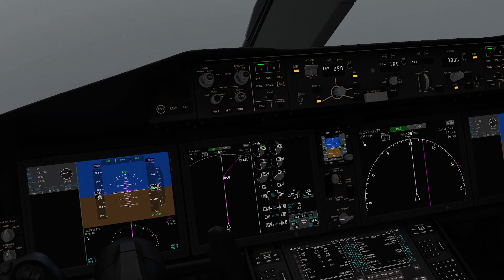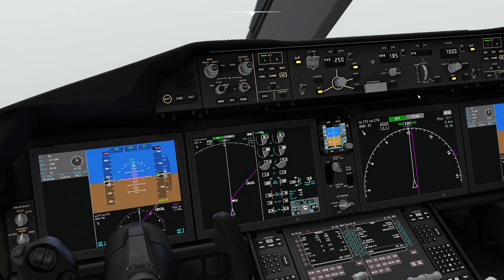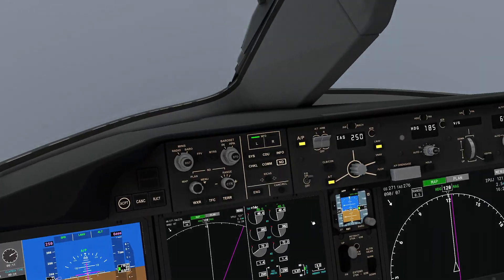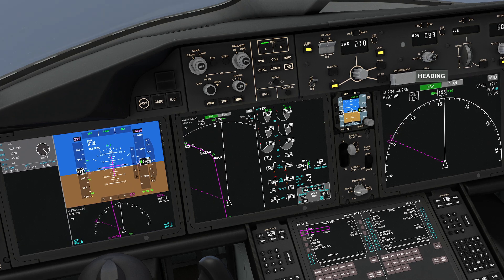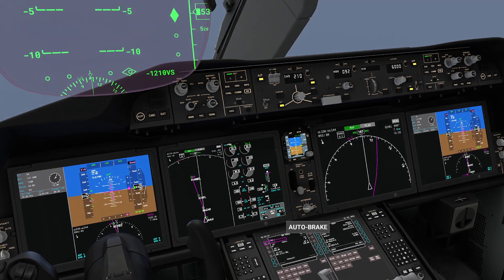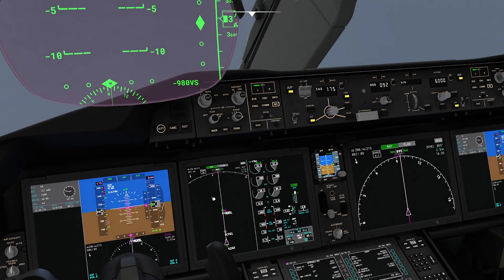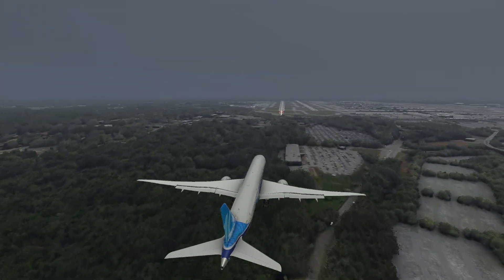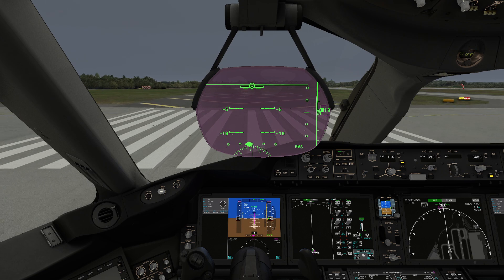MSFS - Boeing 787-10 Autopilot coupled Approach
Note that this is NOT autoland since it is missing both flare and rollout modes!  But at the least it will get you close enough to the ground for a safe regular landing.  This was a requested video.